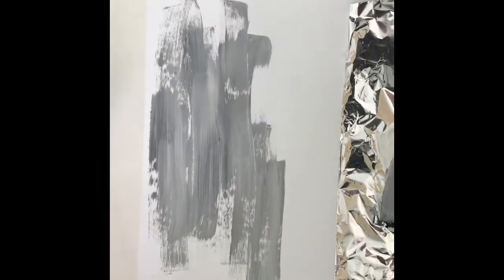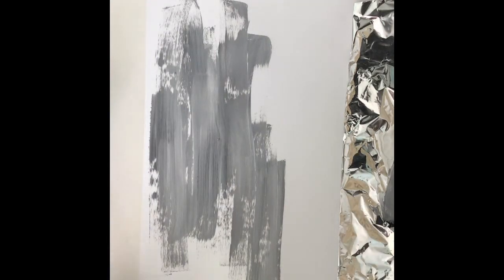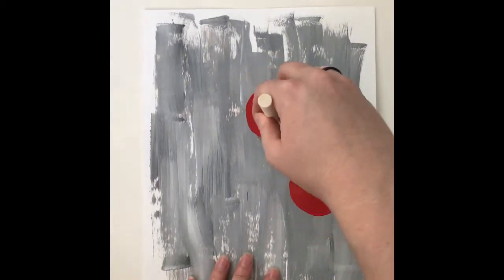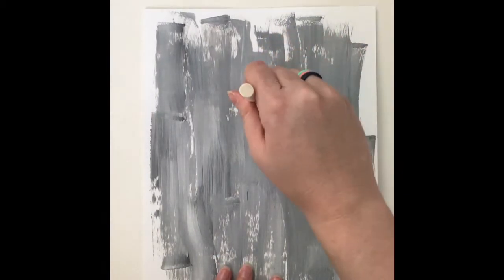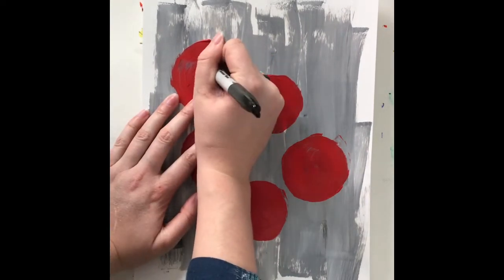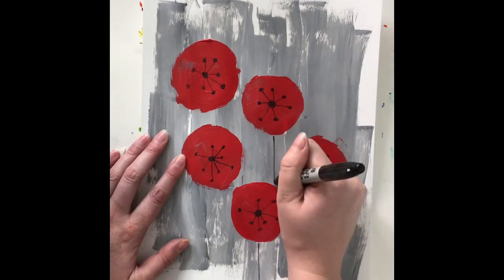Poppy Art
You will need red paint, grey paint, a paintbrush, and a sharpie.